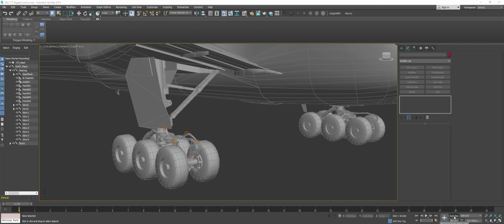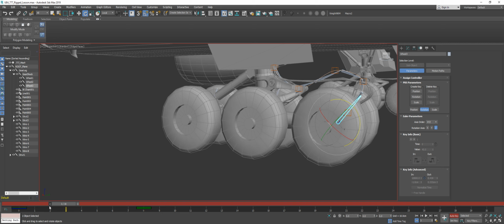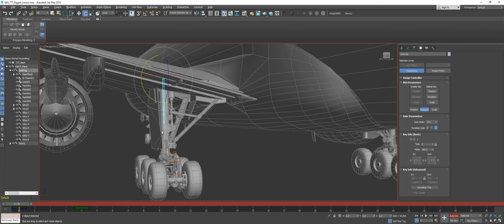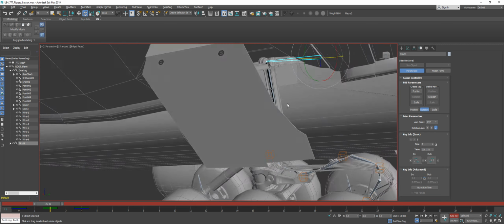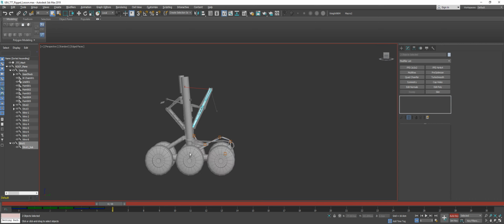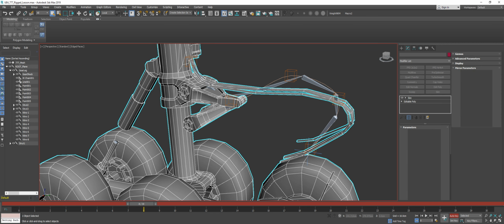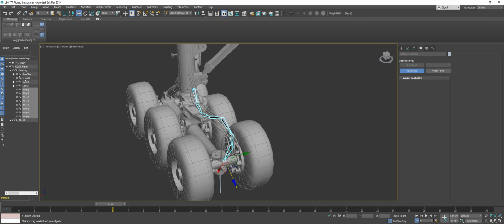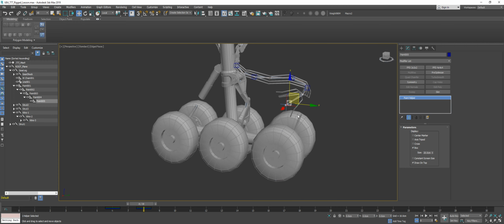3dsMax Plane rigging for Unreal 4 Engine (3/4)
A series of videos that covers how to rig mechanical objects such as planes / cars / etc.
Animate them and import them into Unreal 4 and create an accompanying blueprint.
Really sorry for the weird slurping sounds.. I think I may have rabies, or something. :(